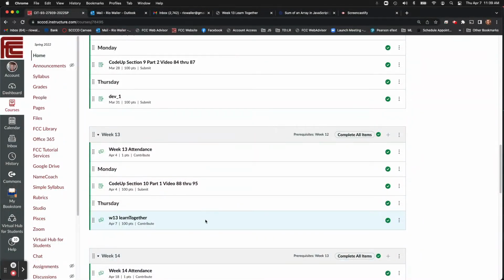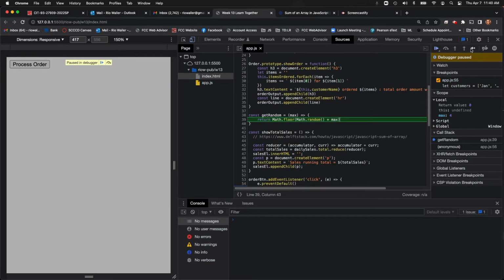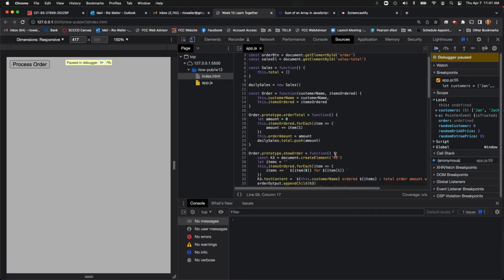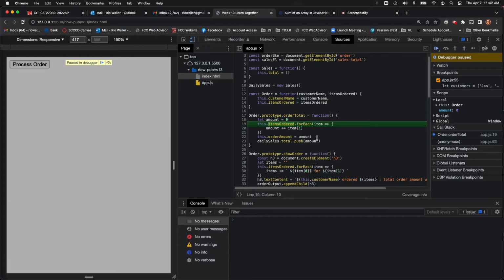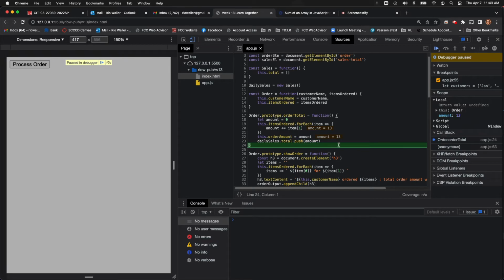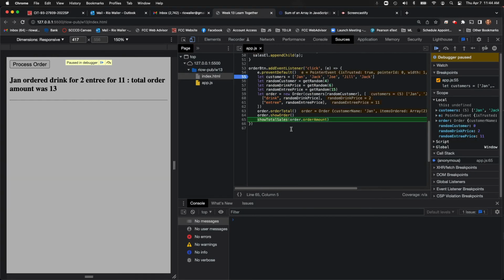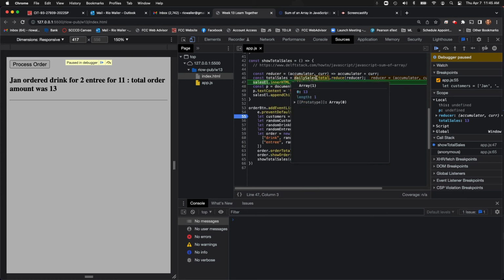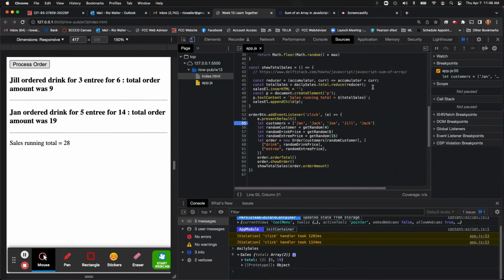CIT93SP22 - Week 13 My Code Learn Together